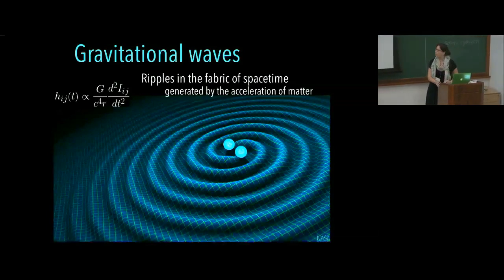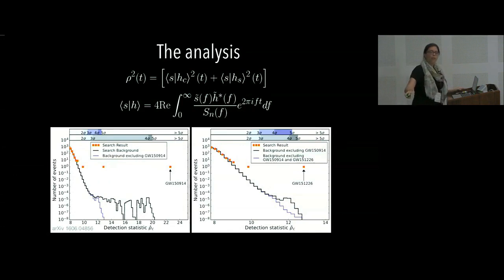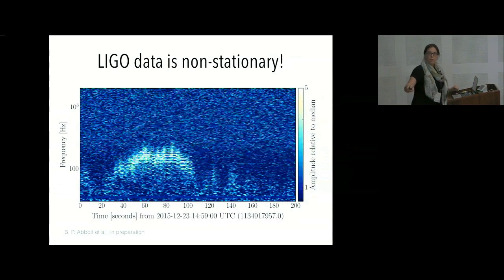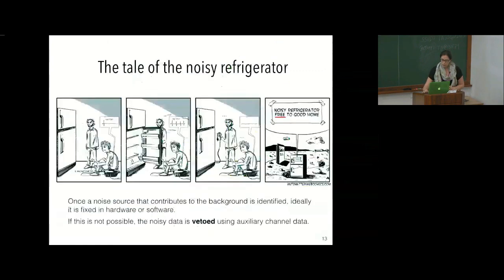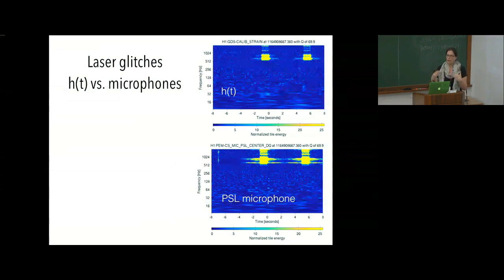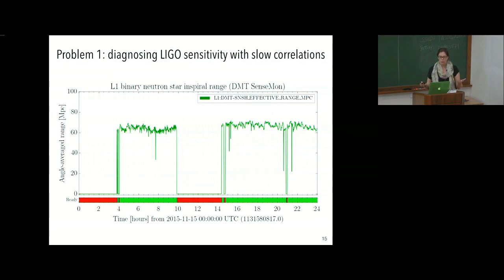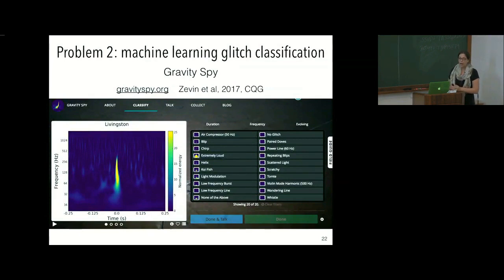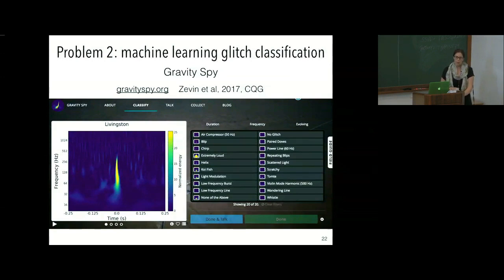Transient noise in the LIGO detectors by Jessica Mclver